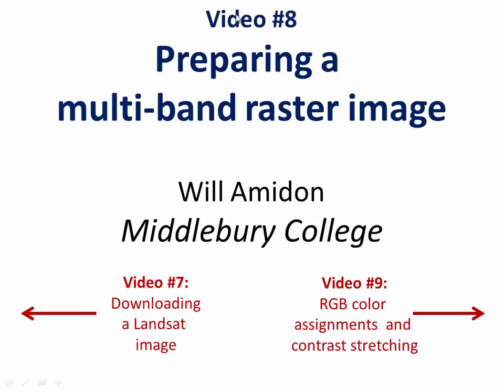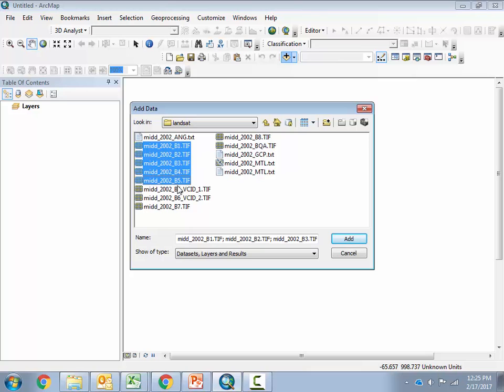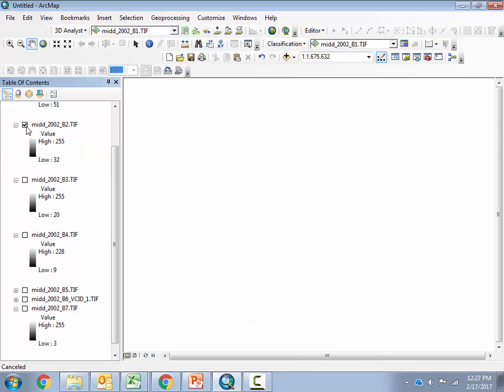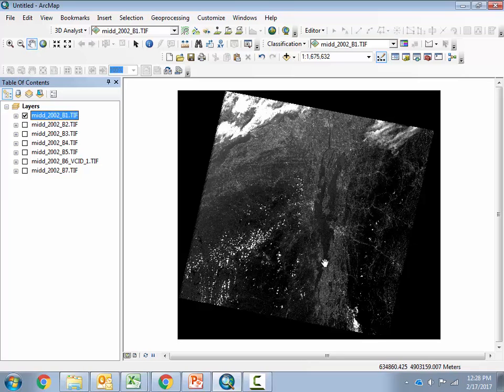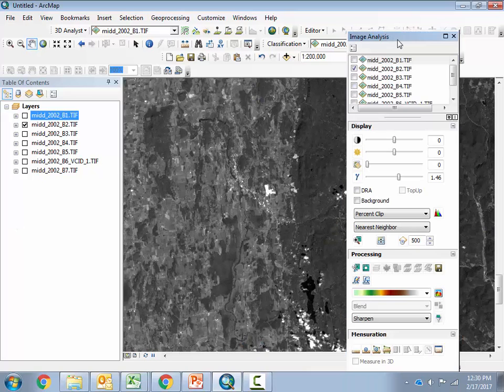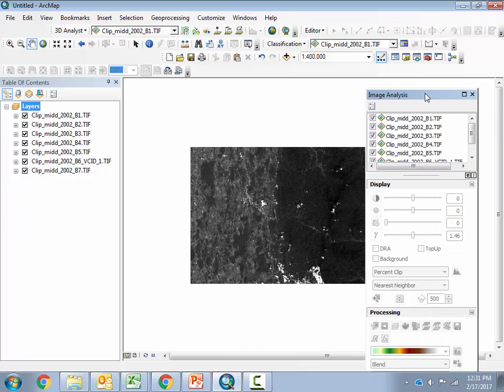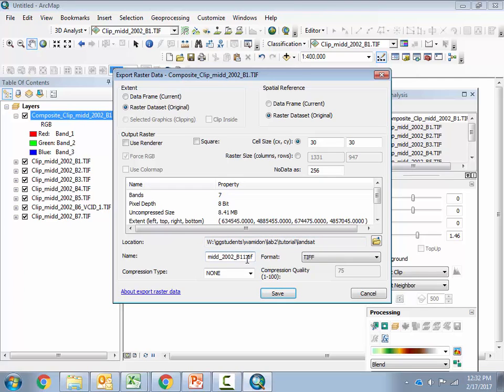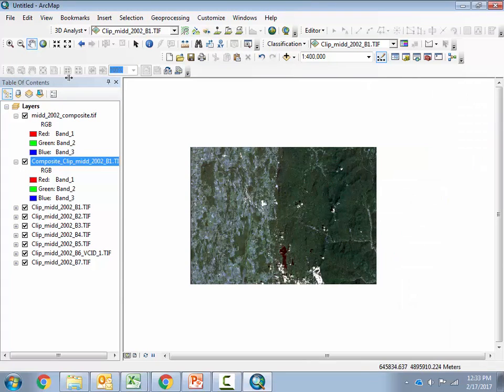v8 Clip and composite Landsat bands in ArcMap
Clip image @ 2:15
Composite bands @ 5:30
Export permanent file @ 6:15